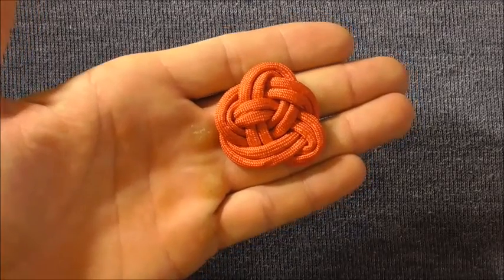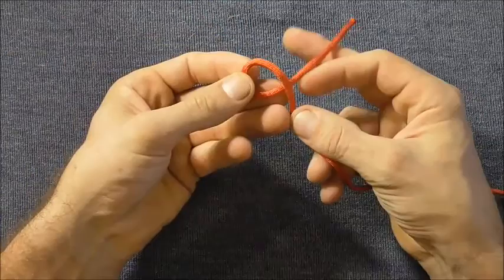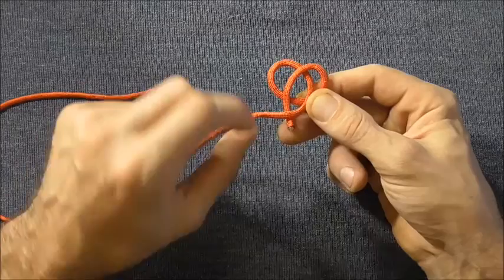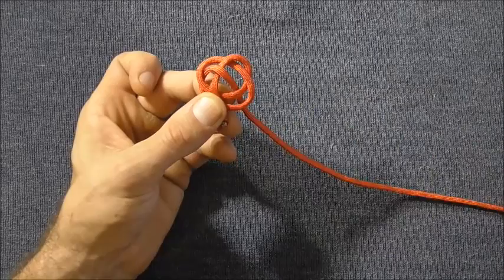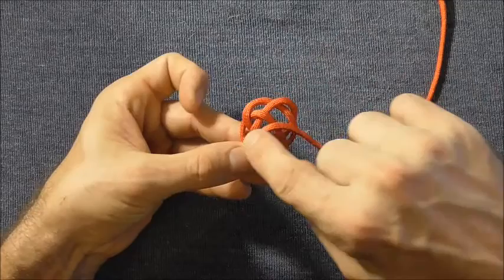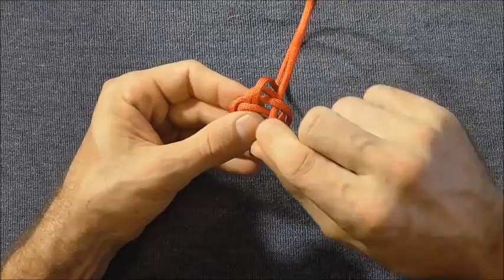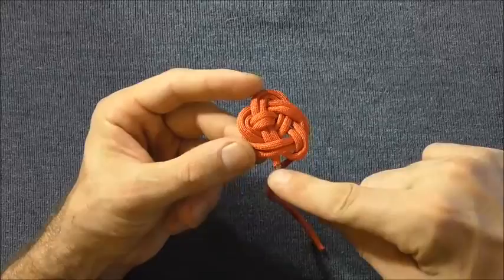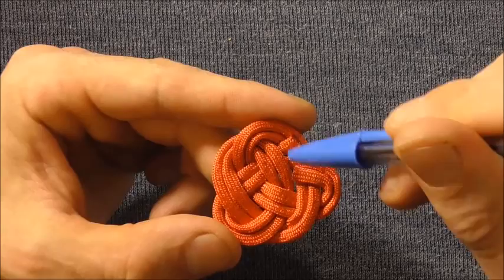How To Tie A Rolfsen Knot Mat With Paracord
Knot tying video tutorial. Learn how to make a Rolfsen knot mat. Easy step by step instructions in this simple guide.